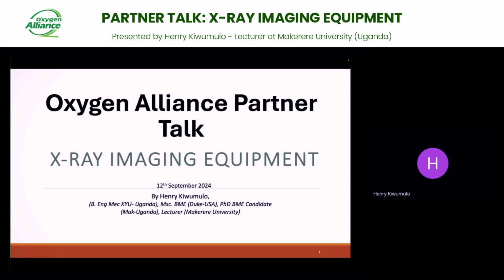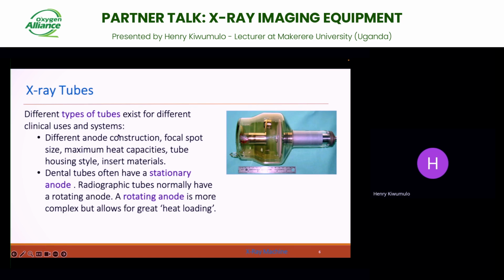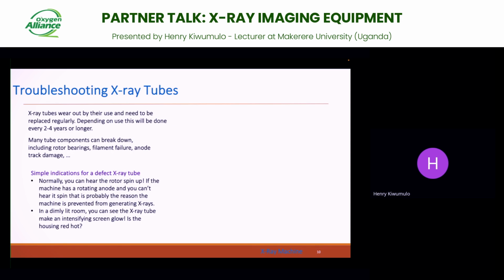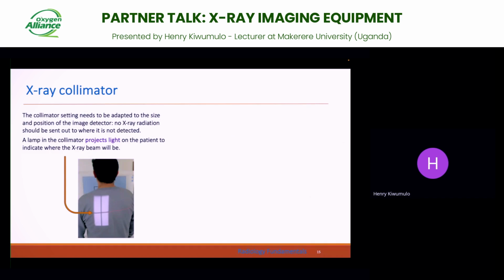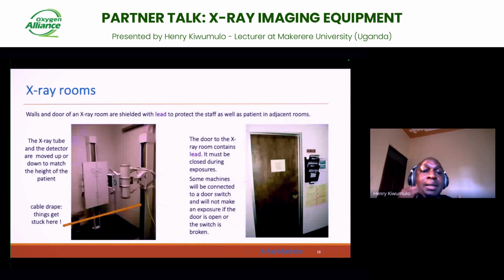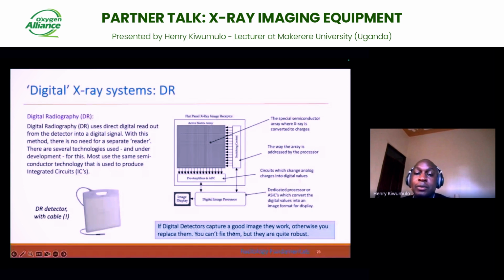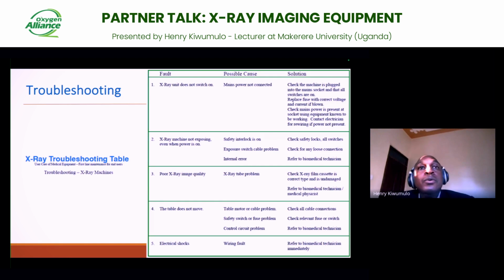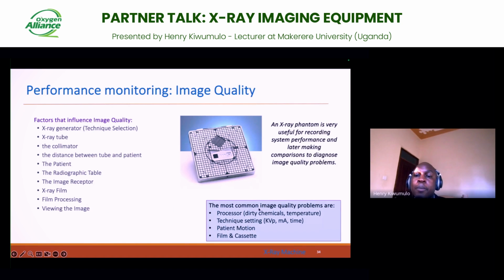Partner Talk: X-ray Imaging Equipment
A presentation by B. Eng Henry Kuwumulo, MSc. BME (Duke-USA), PhD BME Candidate Mak-Uganda), Lecturer, Makerere University.